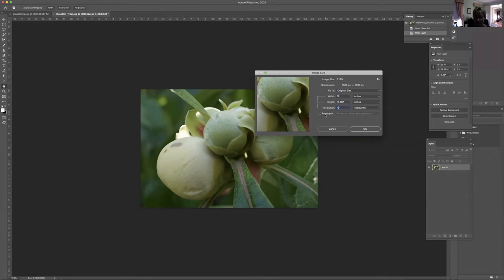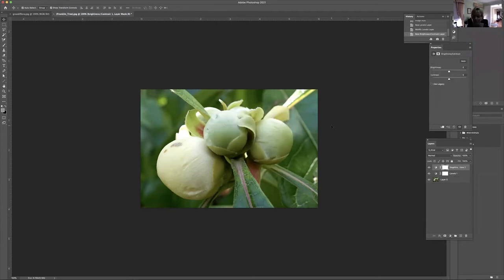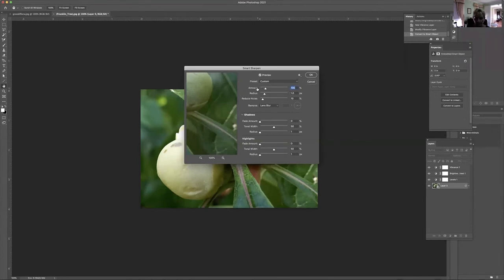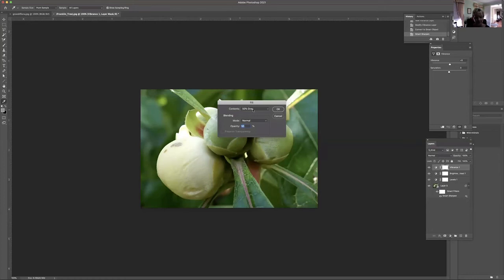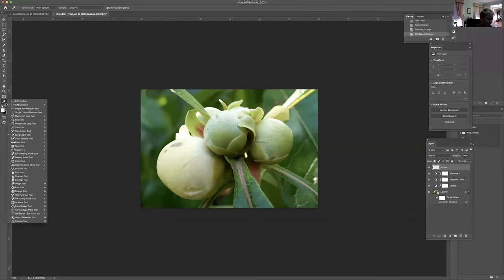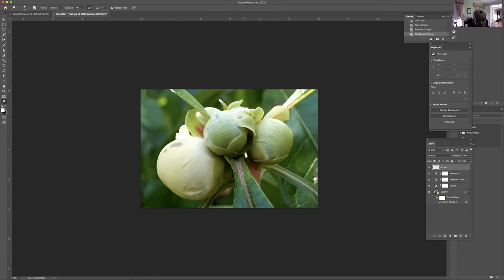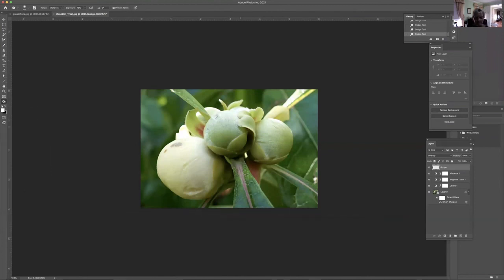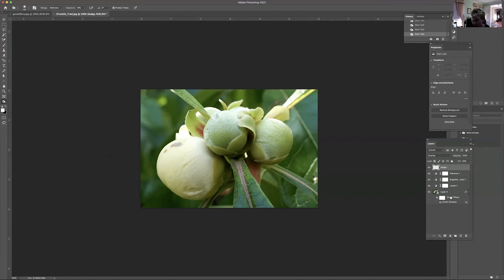COMM398N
Dodge and Burn techniques for Photoshop